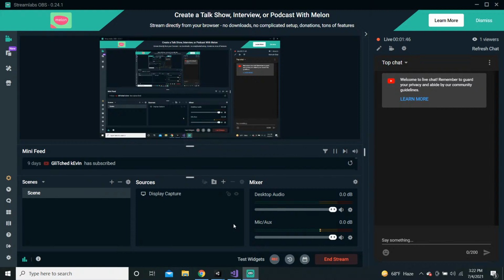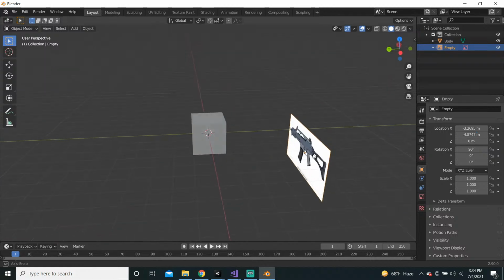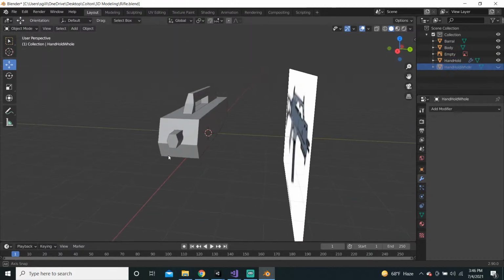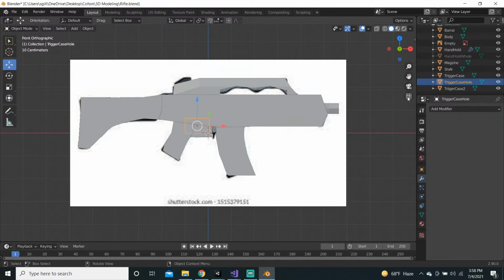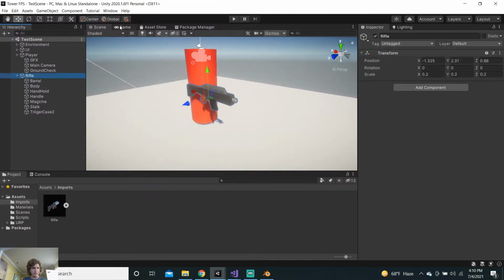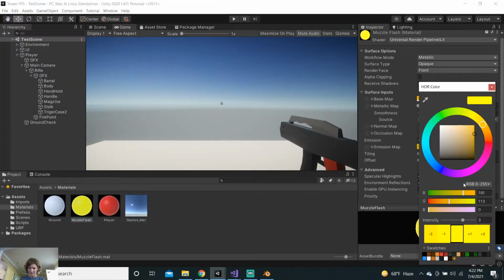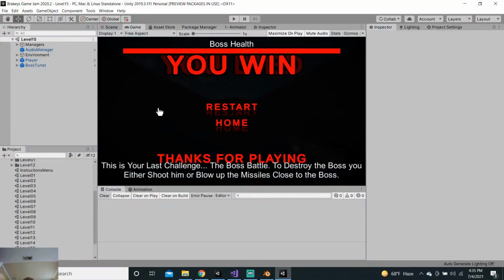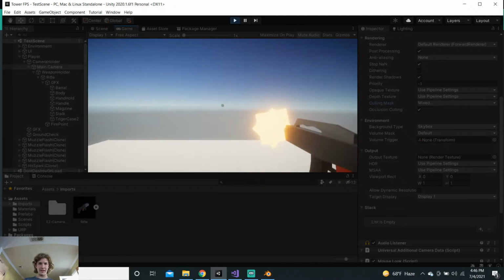Making a Game LIVE